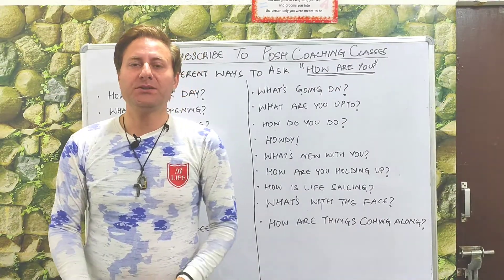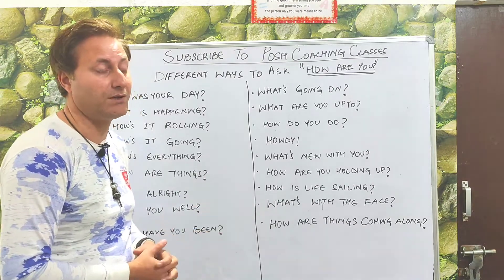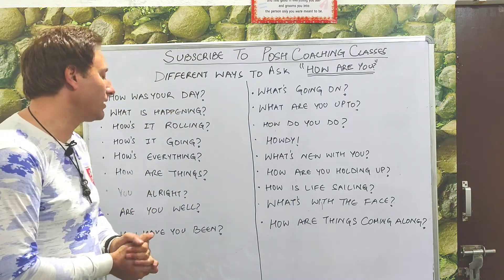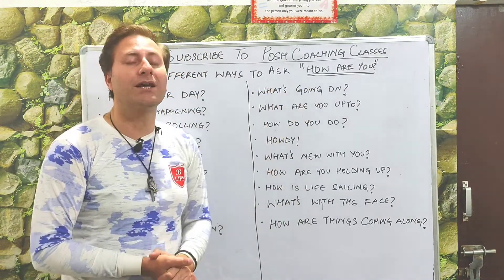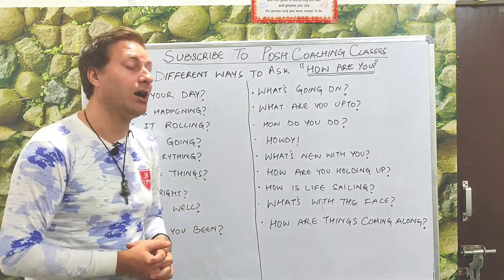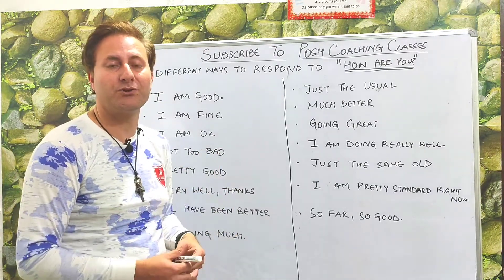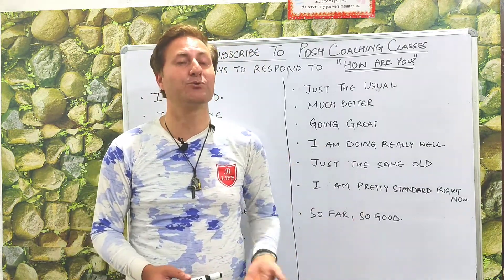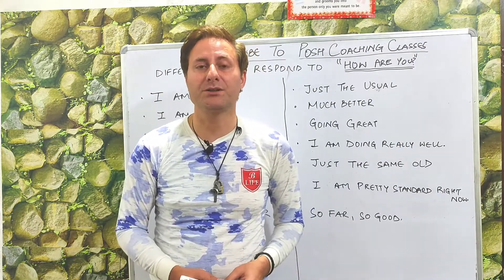How to ask "How are you?"in different ways and ways to reply | Practice spoken English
How to speak in English, how to start a conversation, different ways to ask "how are you" and different ways to reply to it.
The mic used in this video is a new one I purchased from @amazon.It is JBL mic. The quality of the mic is too good and the price is below 1000. if anyone is looking for buying a new one, here is the link
JBL Commercial CSLM20B Omnidirectional Lavalier Microphone with Battery for Content Creation, Voice over/Dubbing, Recording

@amazon Redmi Note 9 Pro Max (Aurora Blue, 6GB RAM, 64GB Storage)- 64MP Quad Camera & Alexa Hands-Free